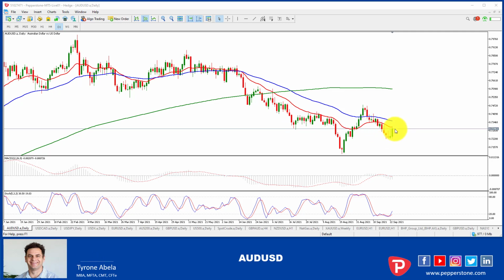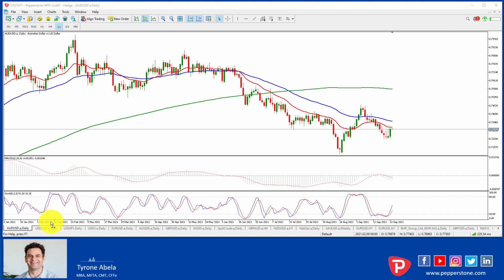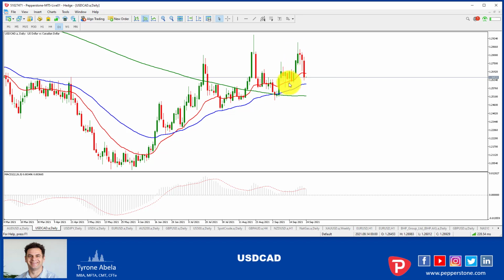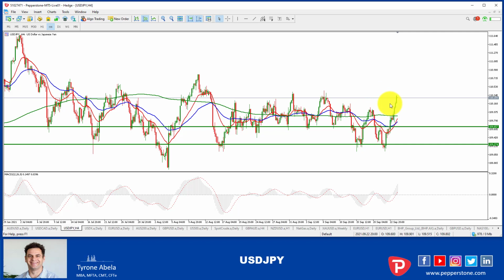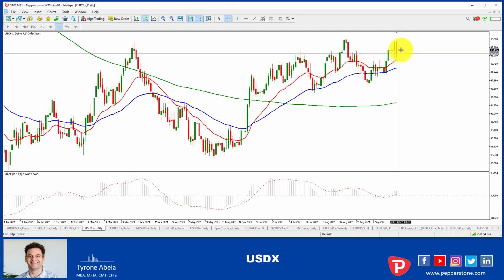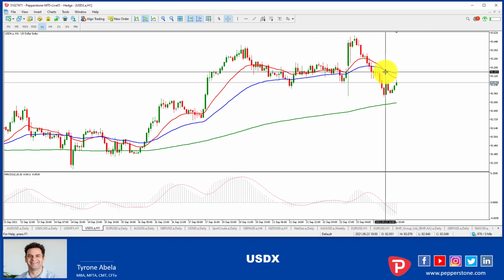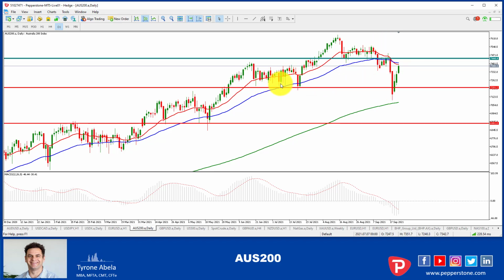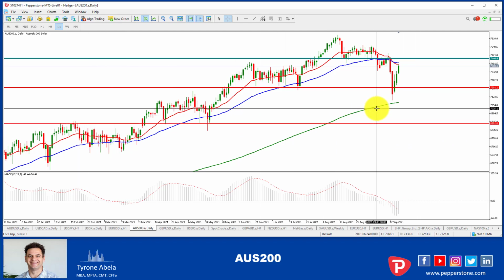Friday technical analysis wrap: 24 September 2021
It's been an action packed week with the majors making moves and rocking their key levels. Let's dive into the charts for a look at the price action and for potential set ups for the week ahead.

0:00 - Intro
0:23 - AUDUSD
2:50 - USDCAD
5:08 - USDJPY
7:30 - USDX
9:20 - EURUSD
12:20 - AUS200